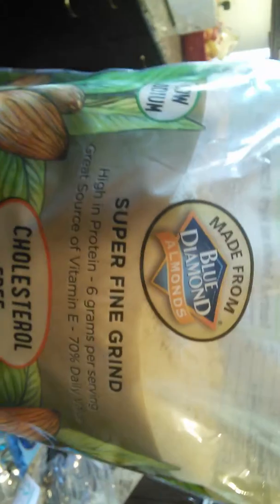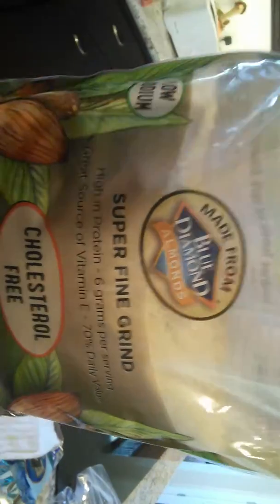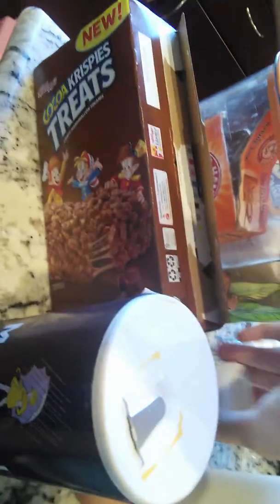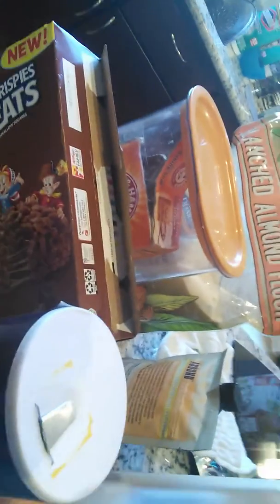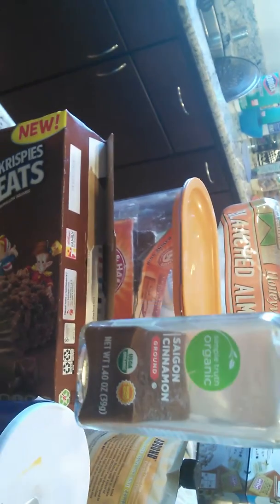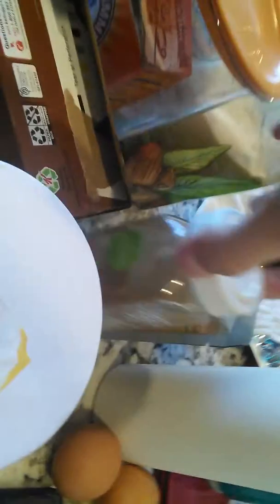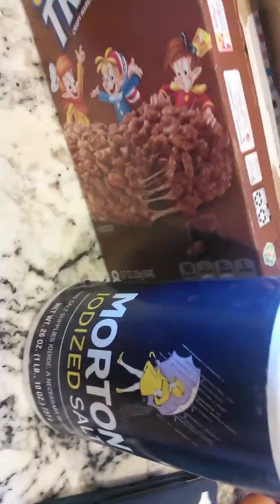Step 1 how to make almond flour waffles